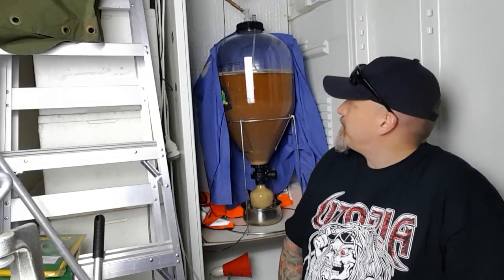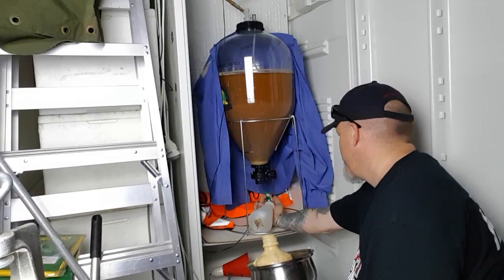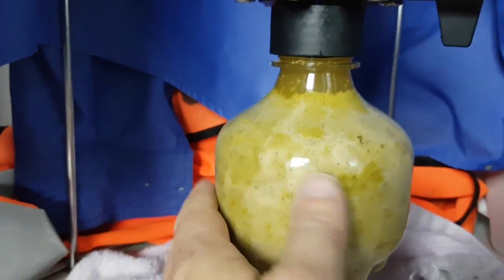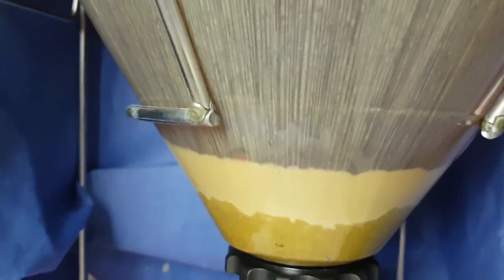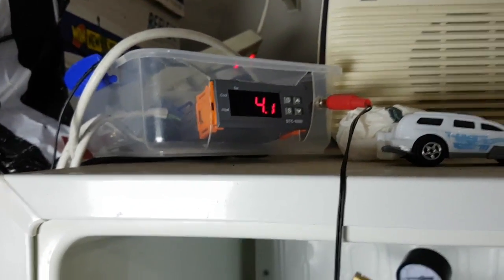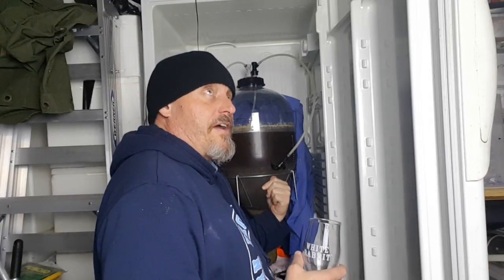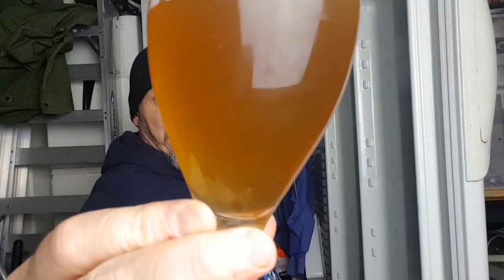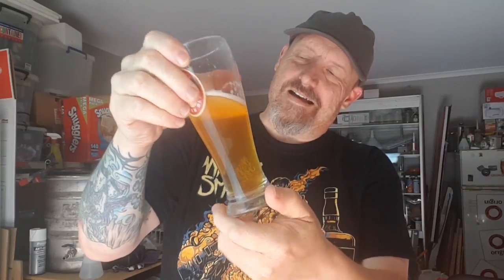Fermentasaurus - The Ferment PART 2 - Tasting - Dry Hopping